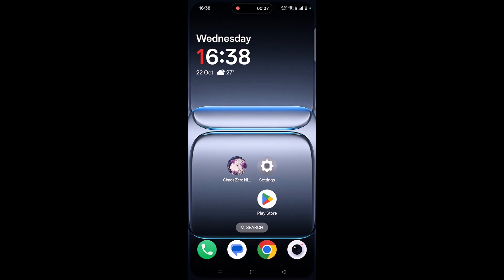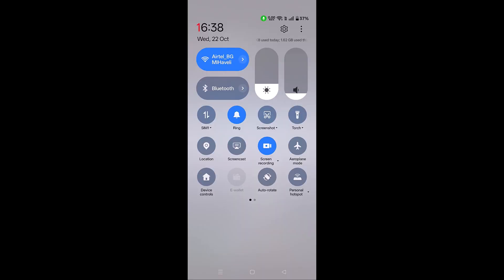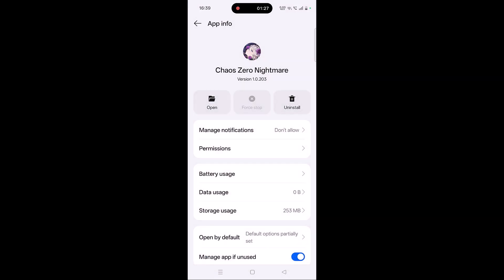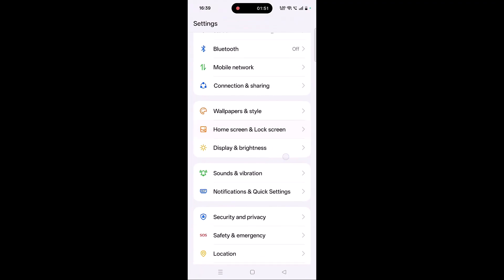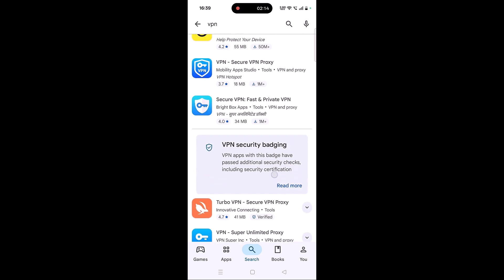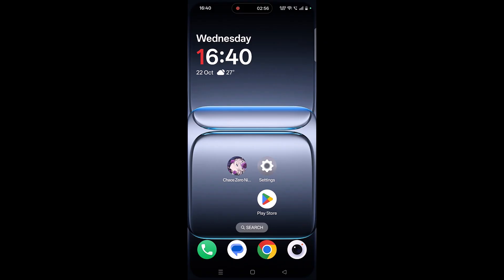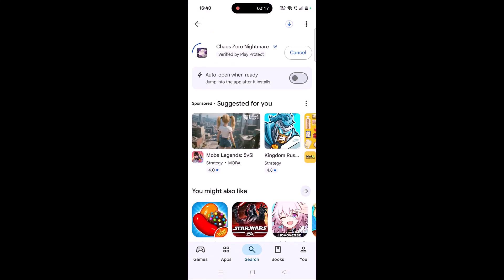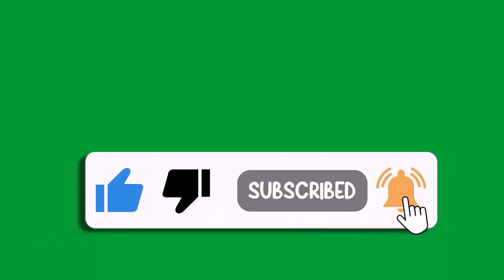Fix Chaos Zero Nightmare Crashing/Crashes at Startup on Android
In This Video Guide, You Will Learn How To Fix Chaos Zero Nightmare Crashing/Crashes at Startup on Android.

I Hope any one of the fixes mentioned in the video would help you to solve Chaos Zero Nightmare Crashing/Crashes at Startup on Android.